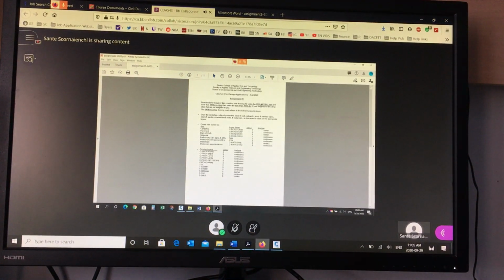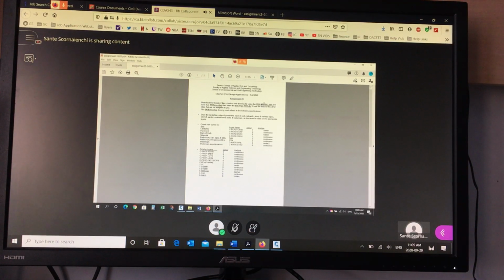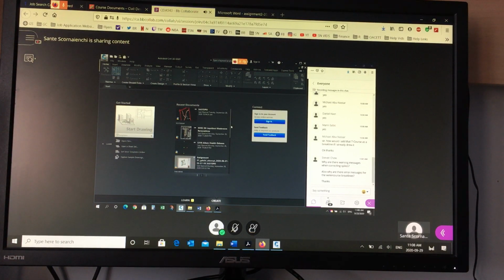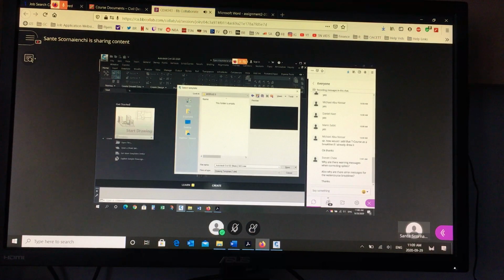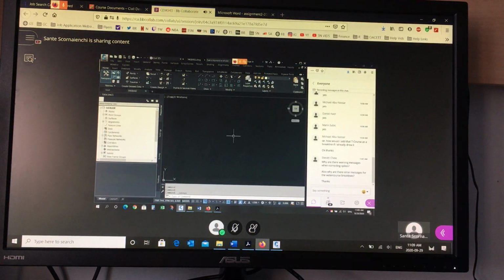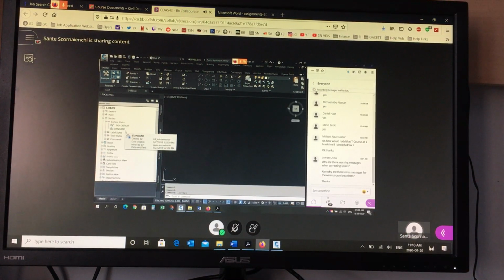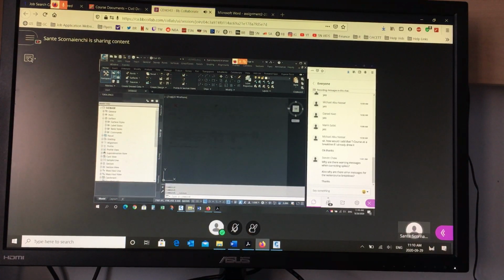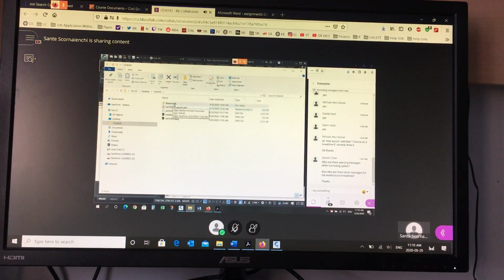Lecture 5 Pt 1